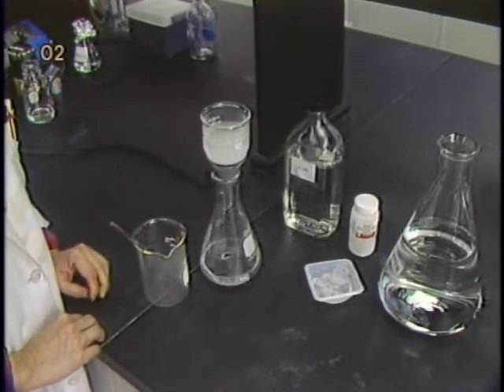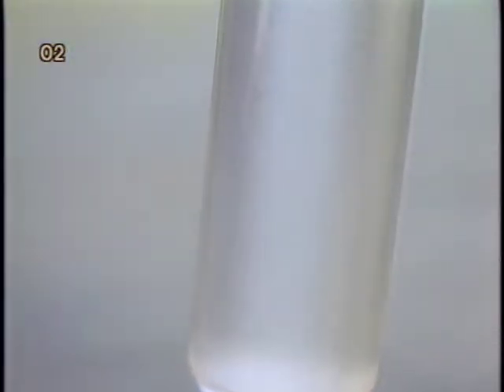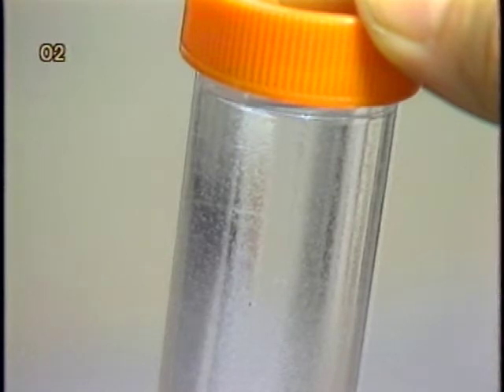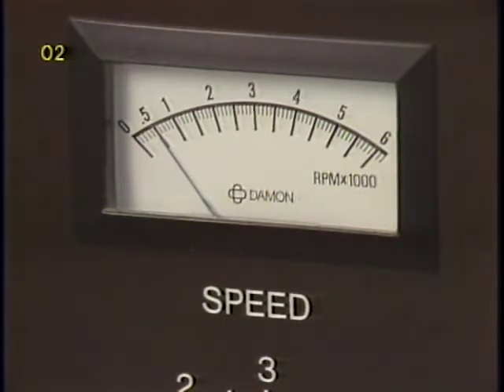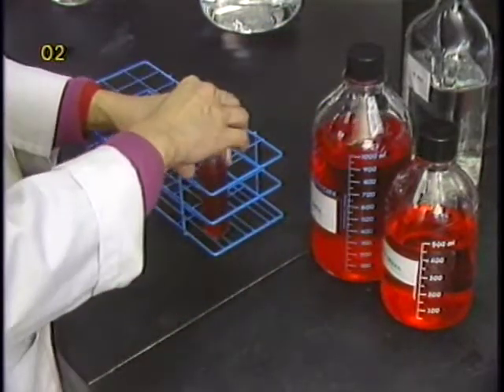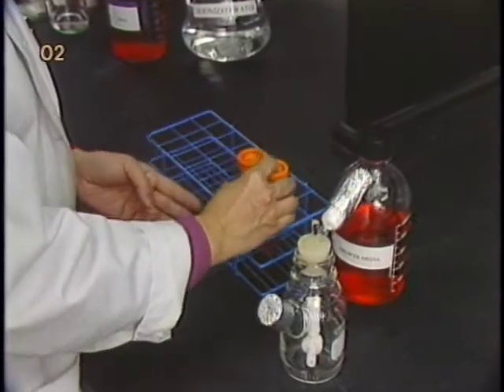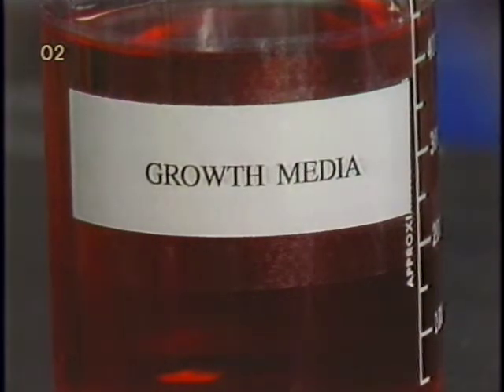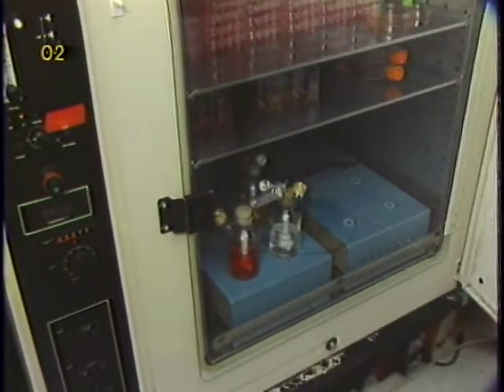2. Stock Suspension // Microcarrier Techniques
Video 2: Preparation of Microcarrier from Stock Suspension

Part of a series on laboratory techniques for microcarrier cultures filmed in 1990 at the University of Minnesota under the direction of Professor Wei-Shou Hu.